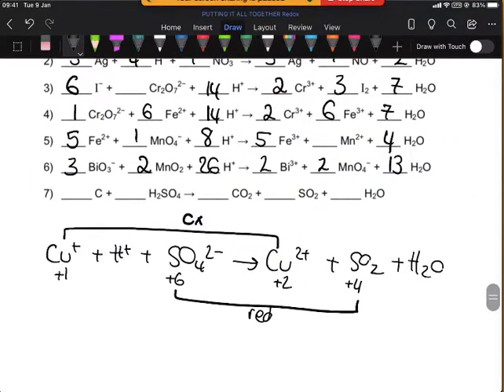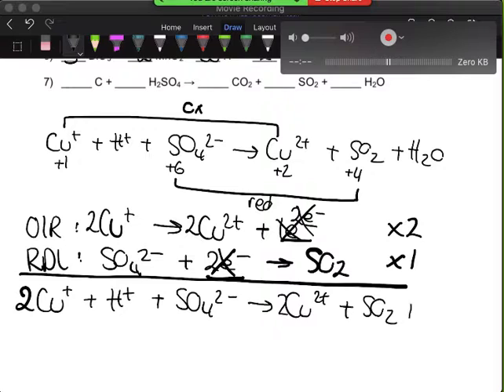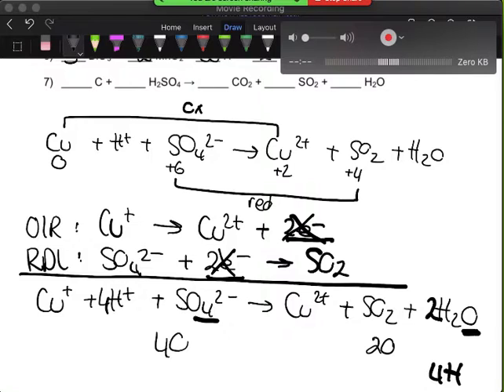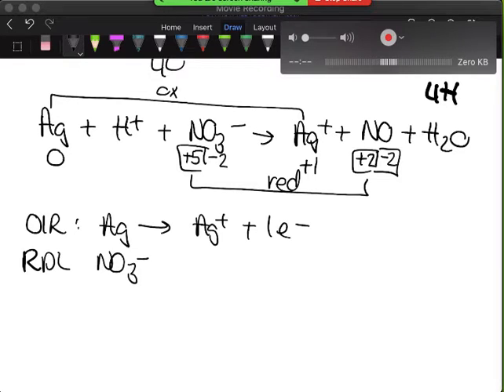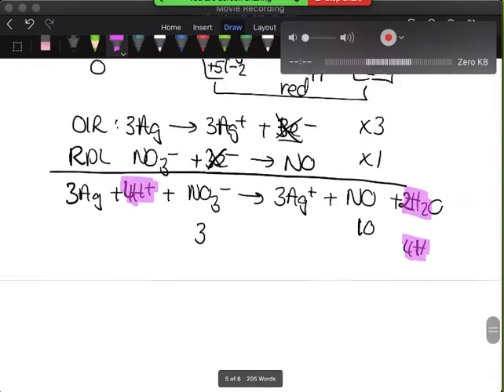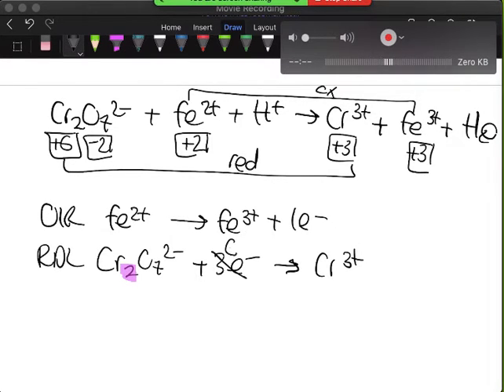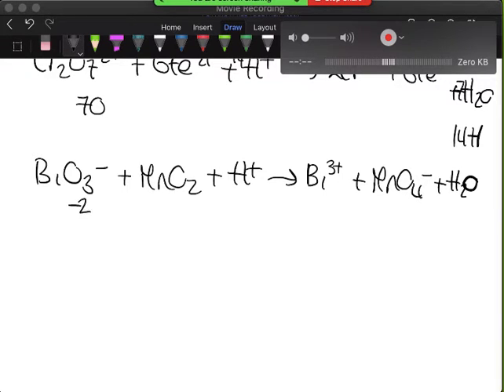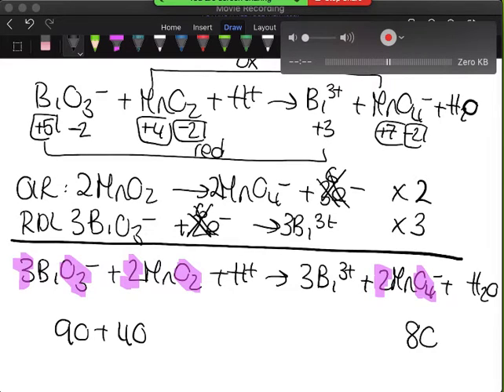F5 Chemistry Redox Balancing equations L07b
This video is to introduce balancing redox equations to my 5th Form Chemists. There is no monetary gain to me in making this video.